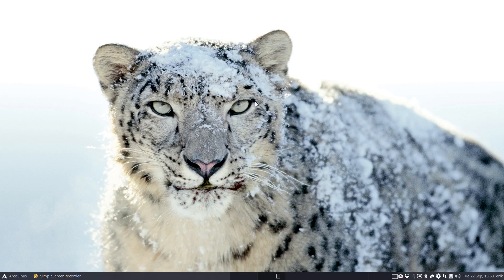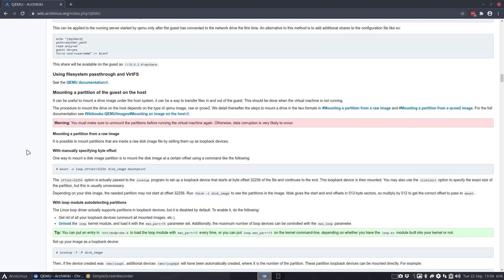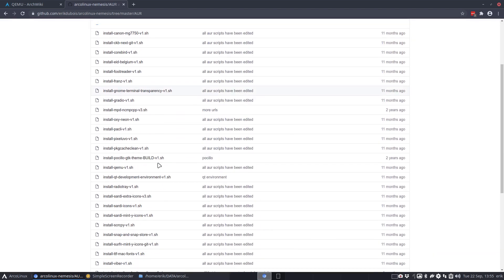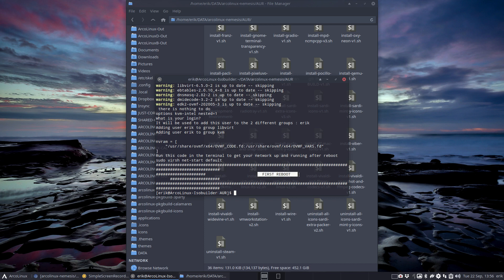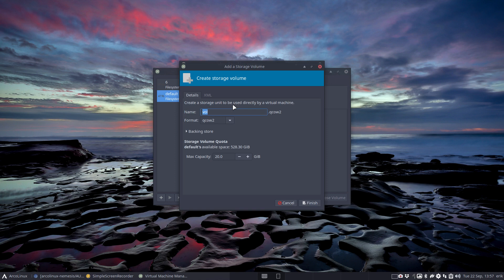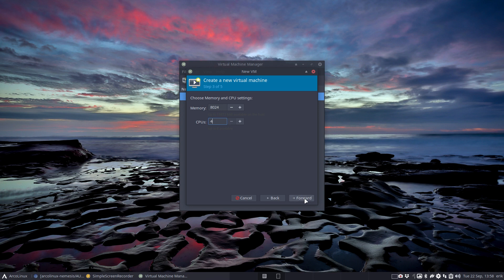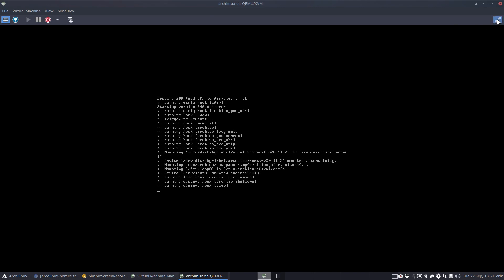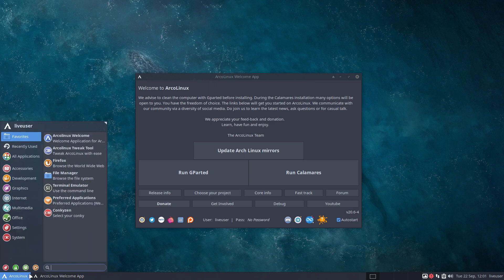ArcoLinux : 1631 How to install ArcoLinux on Qemu and Virt Manager